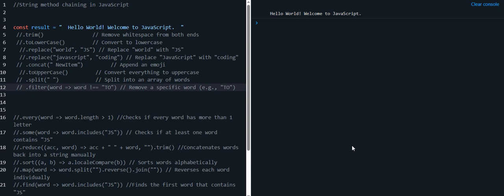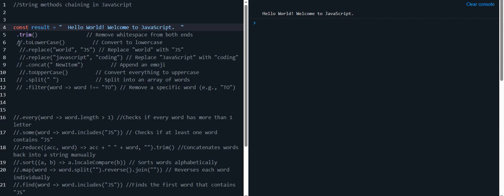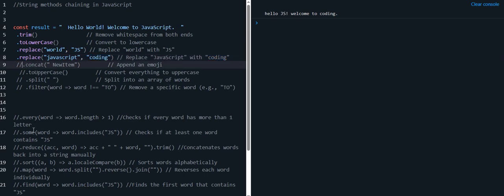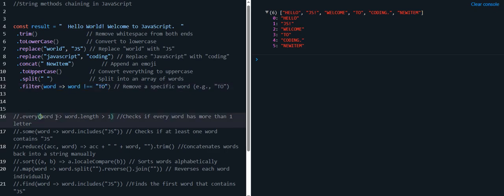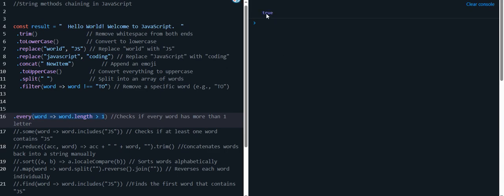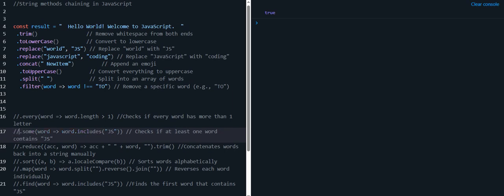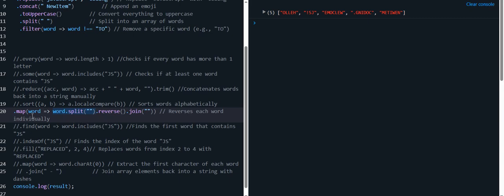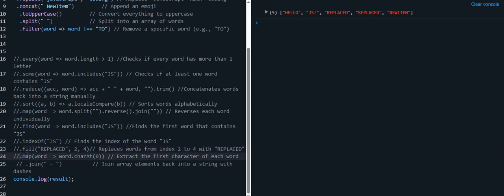String methods chaining in JavaScript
String Method Chaining in JavaScript
String method chaining in JavaScript is a powerful technique that allows developers to perform multiple operations on a string in a single statement. This is achieved by calling one method after another, as most string methods return a new string, making further chaining possible.
Common string methods used in chaining include .trim(), .toLowerCase(), .toUpperCase(), .replace(), .concat(), and .split(). When combined creatively, they enable efficient data transformation without needing intermediate variables.

Method chaining improves code readability and efficiency by reducing redundancy. However, excessive chaining can make debugging harder, so it's good practice to format complex chains properly for readability. By mastering string method chaining, developers can write cleaner and more expressive JavaScript code.